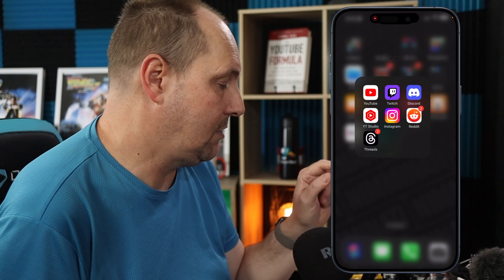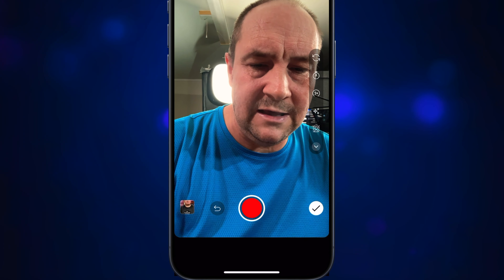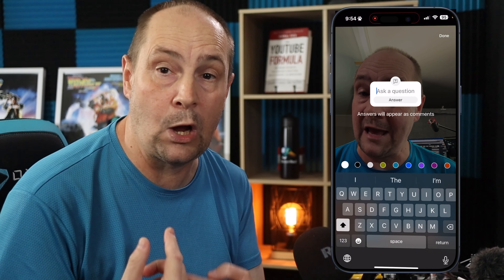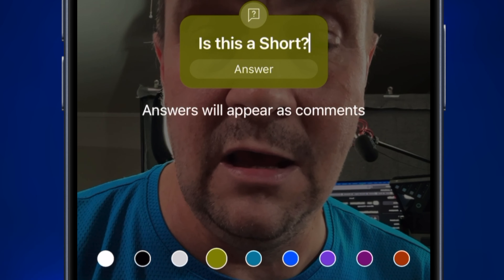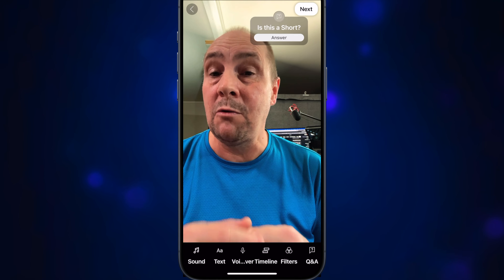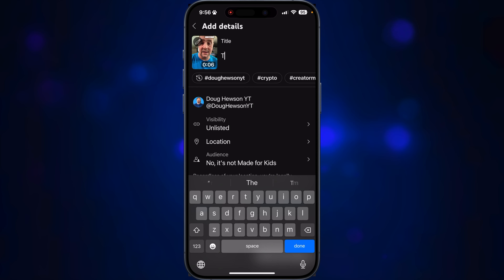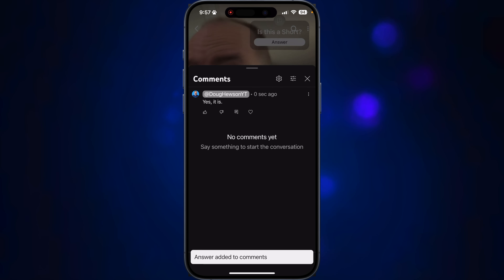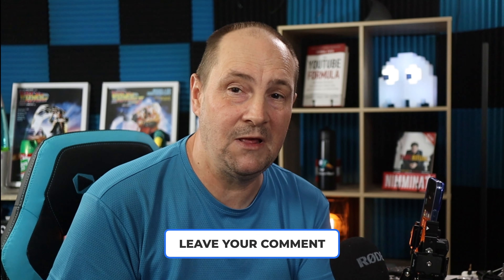Level Up Your Shorts: Increase Comments with Q&A!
As YouTube continues to develop tools for Shorts creators, we're going to see more and more interactive features rolled out. Well, the next Shorts feature is now available to use! The Q&A tool is now available on iPhone and Android mobile.

💻 Member's Only Discord - if you become a channel member or you're gifted a channel membership, you can access the Discord to chat with other members and ask your questions. Simply open your Discord and go to Integrations. Make sure your YouTube channel is linked to your Discord account. Once you're linked, you should see the DHYT Hewsonati Members Discord listed below. Click it to gain access!

🏞 Live Streaming Recommendations - - StreamYard - the simplest way to get started live streaming and include guests

00:00 - Shorts Q&A Feature
00:31 - How to Add the Q&A Card to Your Short During Upload
03:10 - Finishing Up the Short
03:25 - How Viewers Interact With the Q&A Card
04:14 - Q&A Cards Generate More Engagement